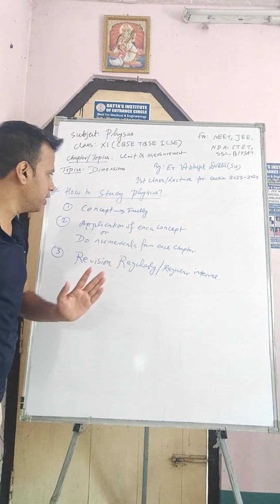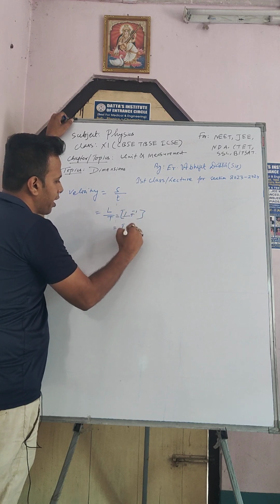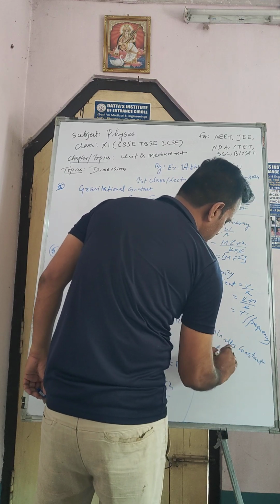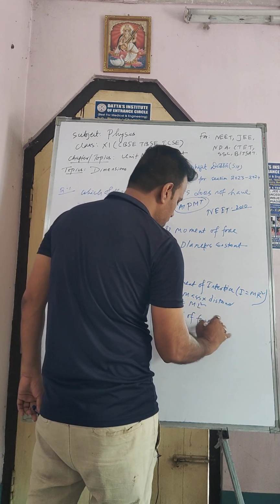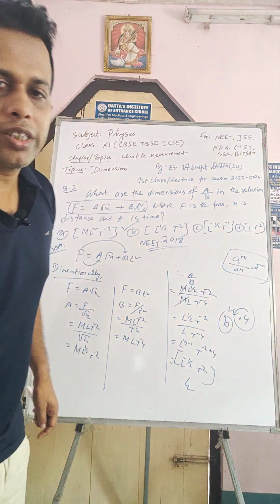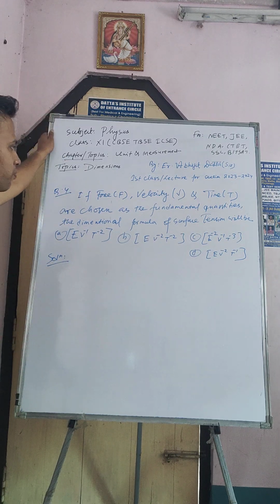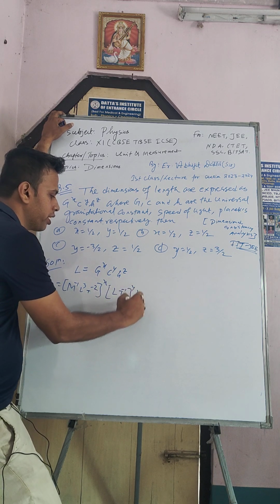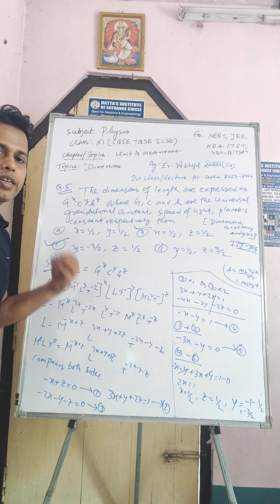Physics class 11 I Unit and Measurement I Dimensions I CBSE ICSE I NEET JEE NDA I Datta's Institute